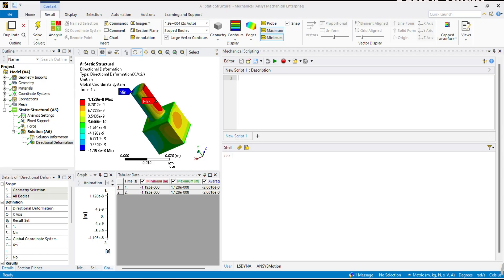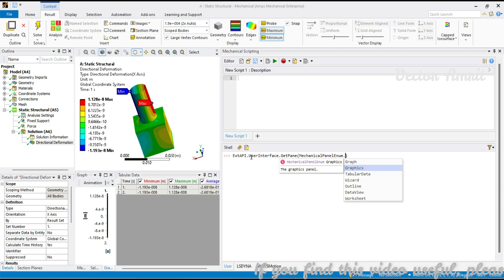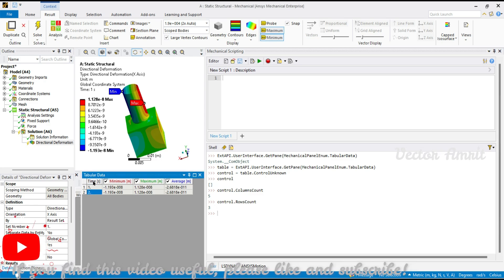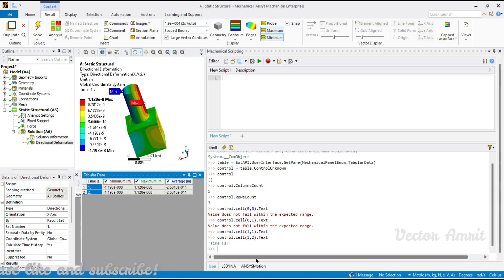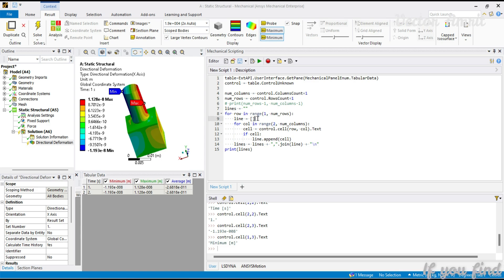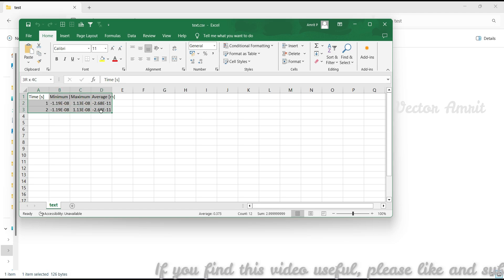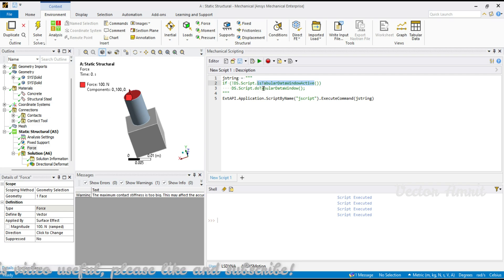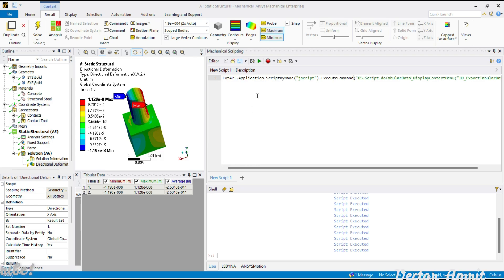30 Export Tabular (Table) Pane | Automate the boring stuff in Ansys Mechanical | Ansys Python Script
This video is about "Export Tabular (Table) Pane" of the video series "Automate the boring stuff in Ansys Mechanical".